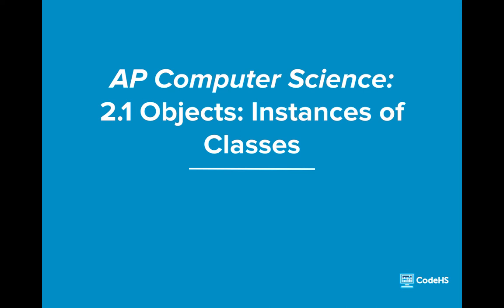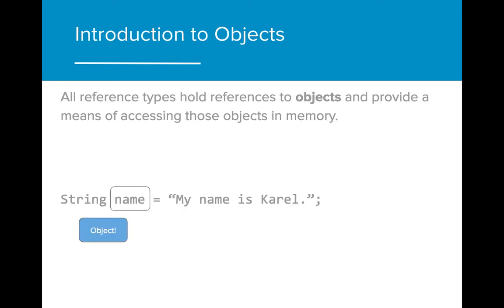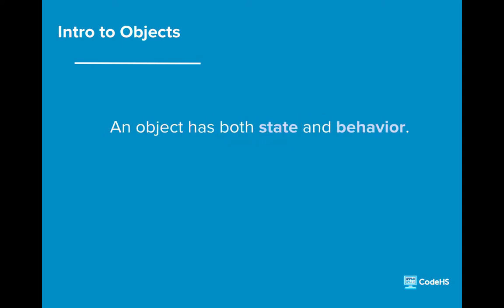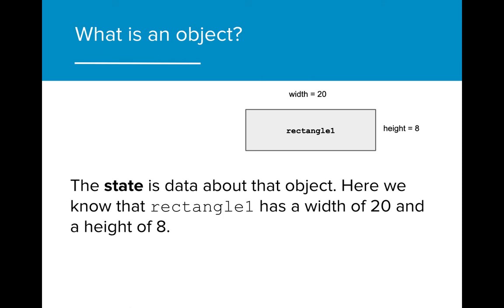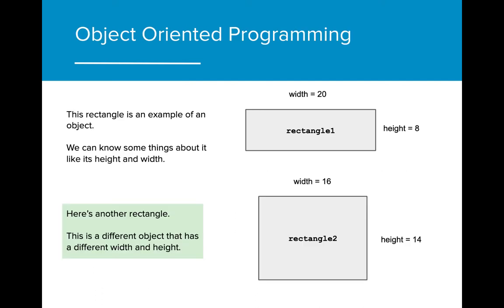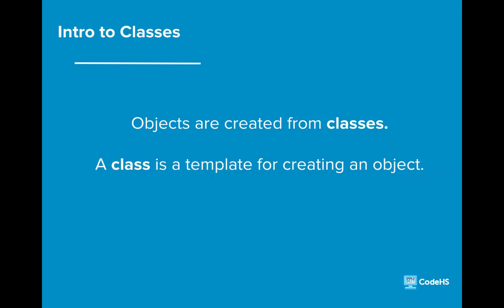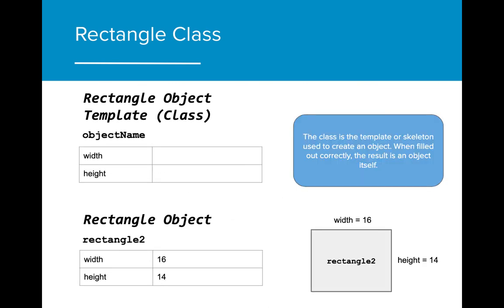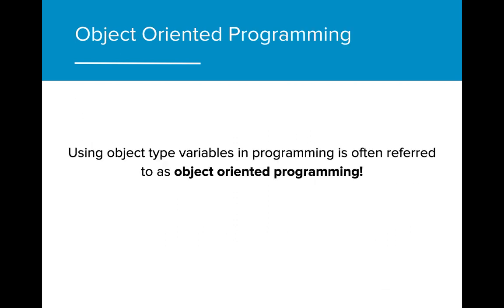AP CS A 2.1- Instances of Classes (Outdated)